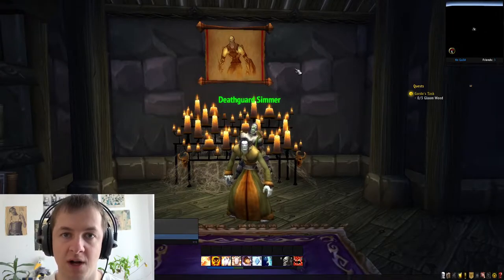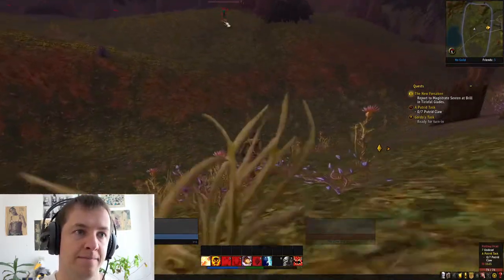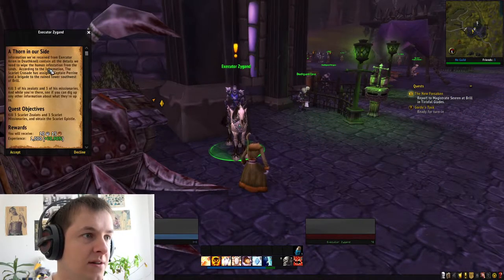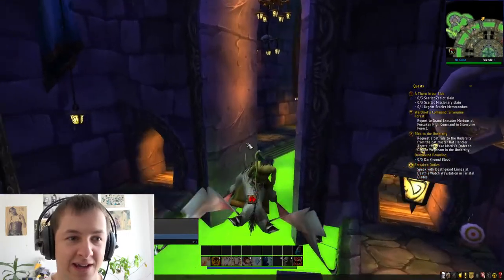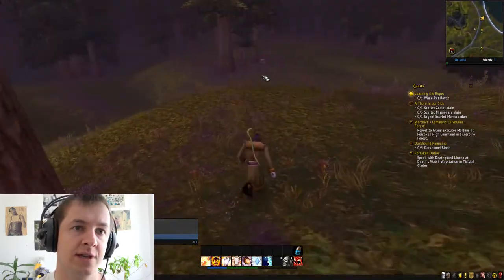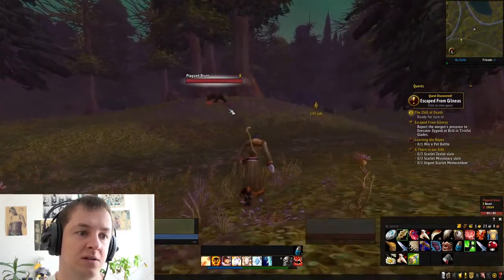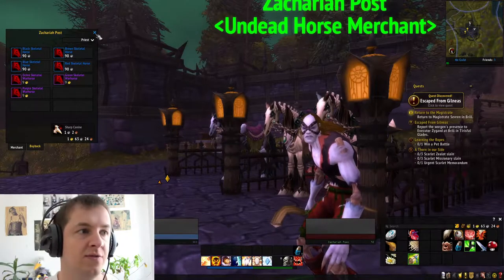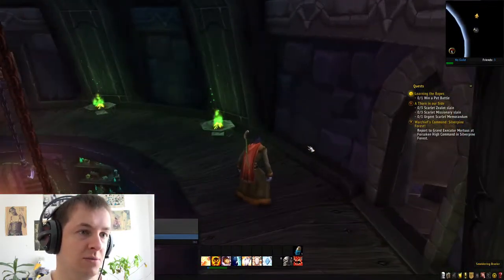Questing in Brill - Let's Play World of Warcraft Shadowlands Ep. 3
Our next questing will be in Brill. World of Warcraft is really fun! So many quests.